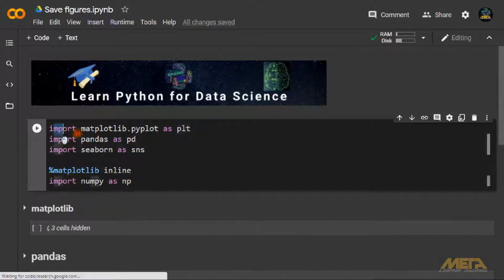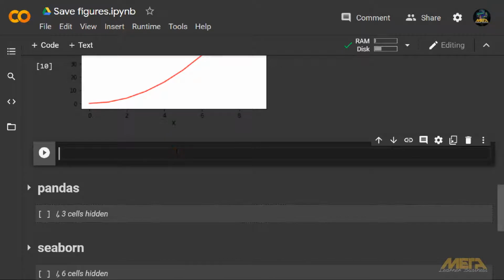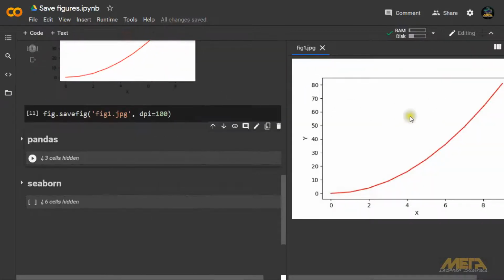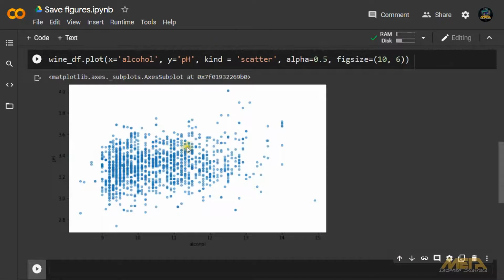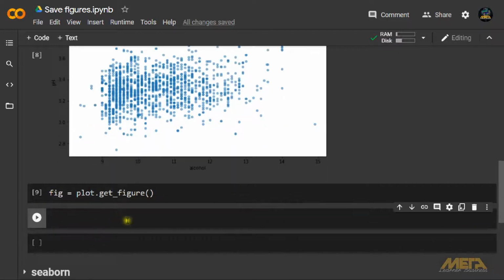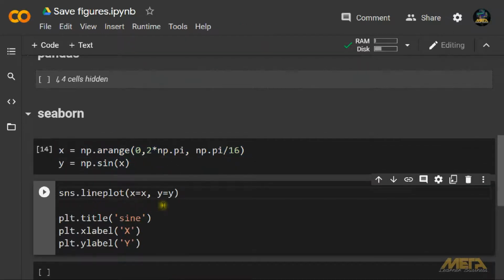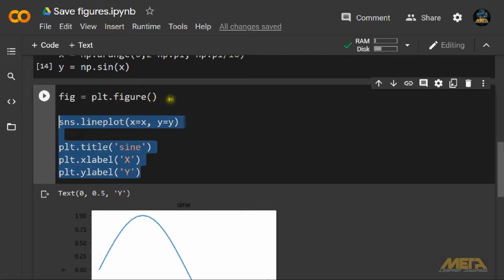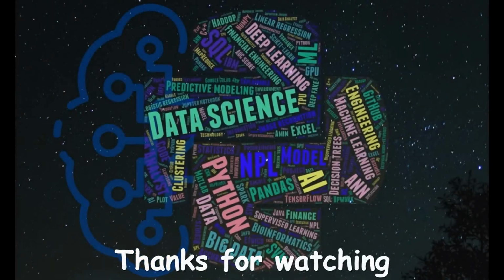How to save graphs and figures in Python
In this video, I explain how to save graphs and figures created in Python using matplotlib, pandas or seaborn libraries as an image file.
Please share you ideas or questions with me in the comments.

چگونه گراف ها و نمودارها را در پایتون ذخیره کنیم؟
در این ویدئو توضیخ می دهم که چگونه می توانید نمودارها و گراف هایی را که در پاتون ایجاد می کنید بصورت یک فایل عکس ذخیره کنید.
لطفا نظرات یا سوالات خود را با من در میان بگذارید
من هر هفته فیلم های مفید بیشتری بارگذاری می کنم ، بنابراین عضویت را فراموش نکنید